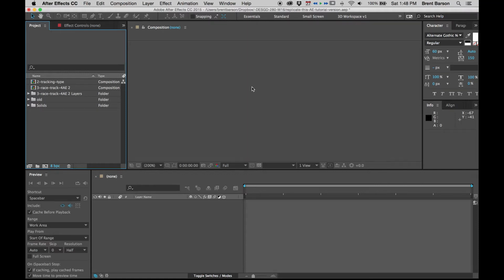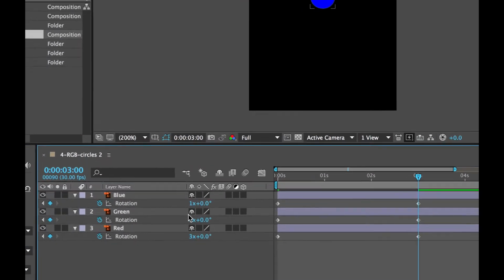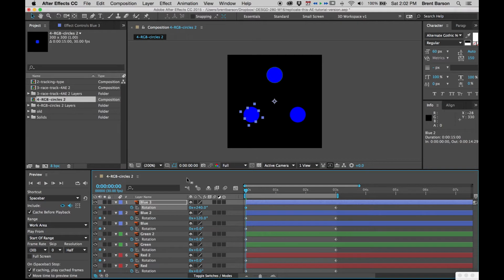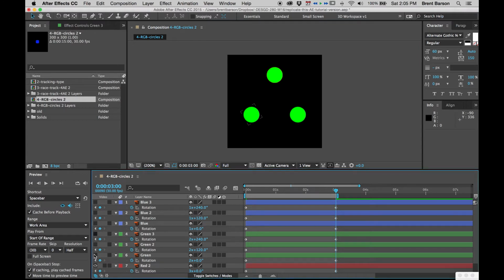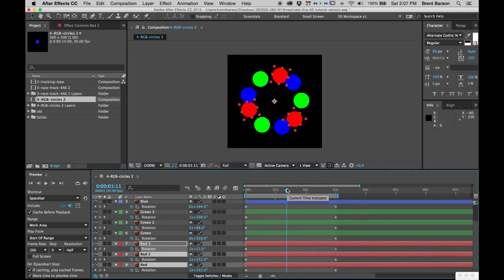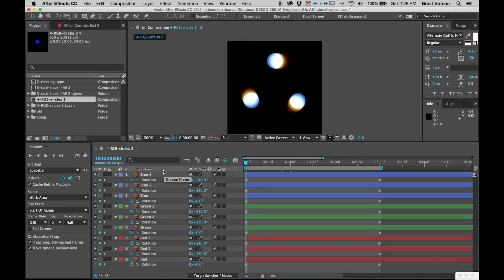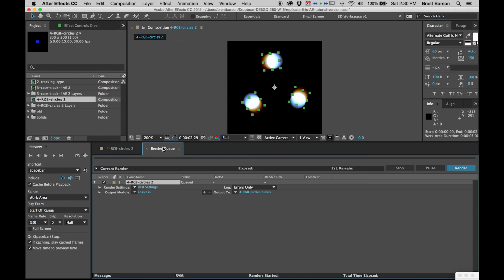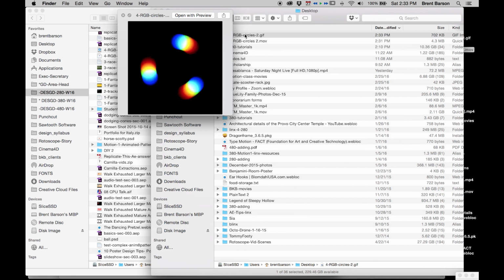DESGD 280 - Replicate This! Quiz, AE Edition #4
RGB circles GIF